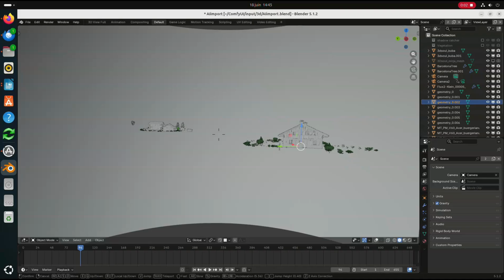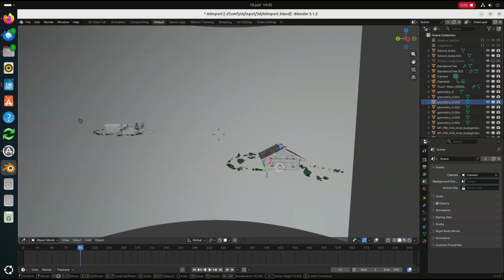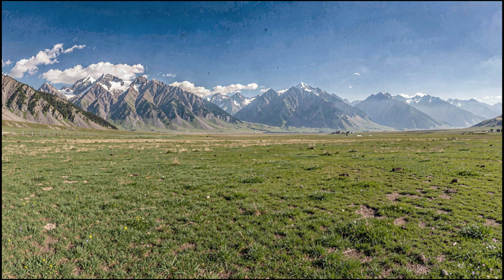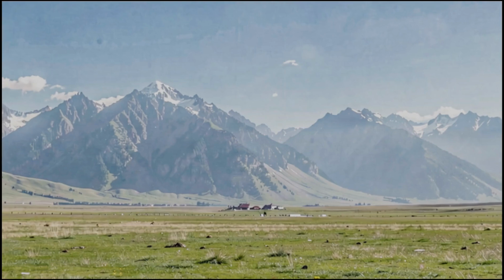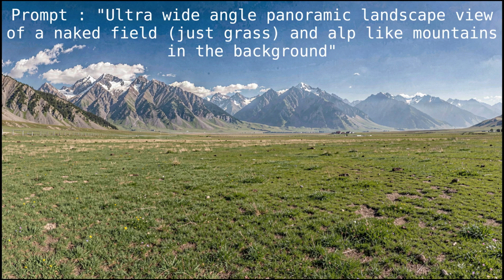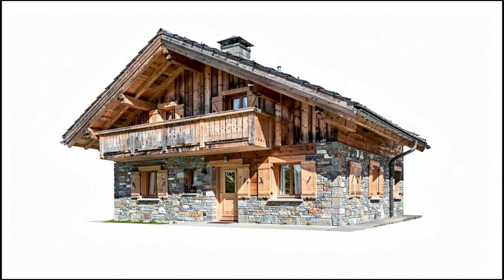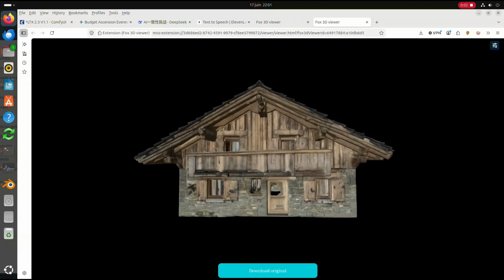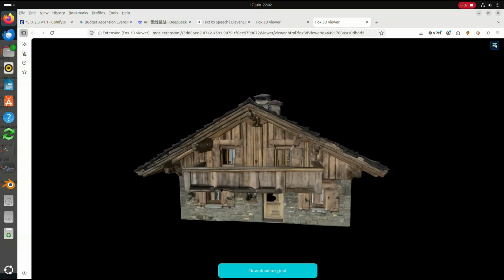Outdoor architecture scene animation consistency using ComfyUI and Blender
Outdoor architecture scene exercise using ComfyUI and Blender.
Creating an outdoor architectural render with a camera partially orbiting the subject turned out to be harder than I expected—at least for me. A camera orbit is essential to appreciate the subject's geometry, but it also requires new scenery elements to come into view as the camera rotates around the main subject.
Since ensuring consistency while moving the camera is currently the main challenge with AI, I use Blender to provide keyframe guidance. The first thing I need is a wide-angle background panorama with a clear area where I can place the house and scenery elements. This panorama must be large enough to accommodate the planned camera movement. I generated the panorama using Flux two in text-to-video mode, with the prompt shown here.
Next, I generated a Flux two view of the house (and other scenery elements), and then created a three-D model importable into Blender using a ComfyUI TRELLIS two workflow. The resulting model isn't very clean, but that's fine because the AI will compensate later.
Here’s the Blender setup. There’s no need to perfect the lighting or realism, since Flux two will handle that. Instead, the Blender keyframe snapshots will serve as a guide.
I need at least a first and last frame to start with, though one or two additional keyframes in between are welcome. So far, geometry inconsistencies are mitigated.
But even with the guidance from Blender’s keyframe snapshots, the lighting across different keyframes cannot be made perfectly consistent. I can only minimize these discrepancies by carefully describing the lighting in the prompt. This consistency is crucial when moving on to the LTX two point three animation phase, as it minimizes artifacts like cast shadows shifting unnaturally during the animation.
Since reducing lighting inconsistencies through the prompt alone wasn’t enough, I discovered an unexpected improvement—unexpected for me and for the various AIs I consulted—reducing the strength of the keyframes. In hindsight, it makes sense. It allows LTX two point three to deviate slightly from strictly following the Flux two frames’ lighting, without letting it become too imaginative with the scenery objects.